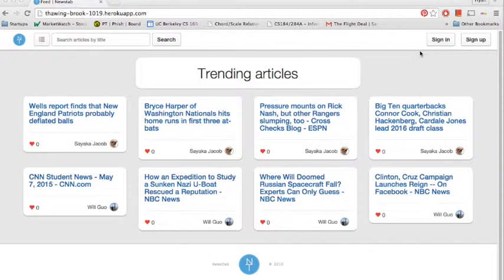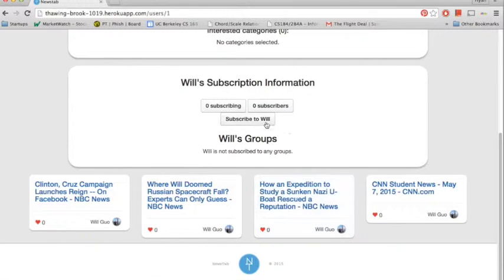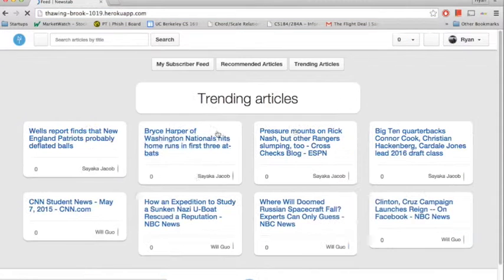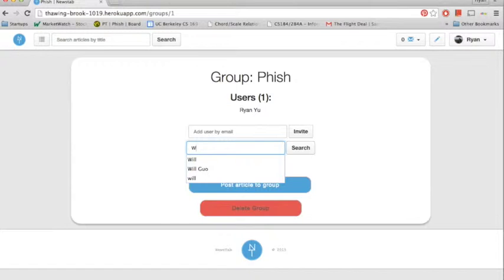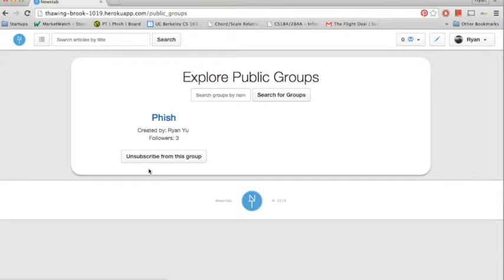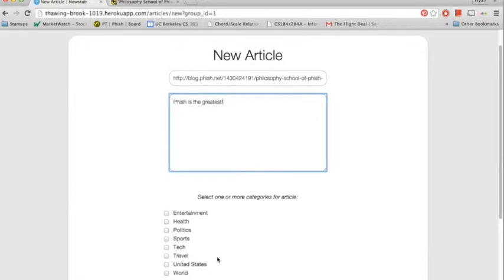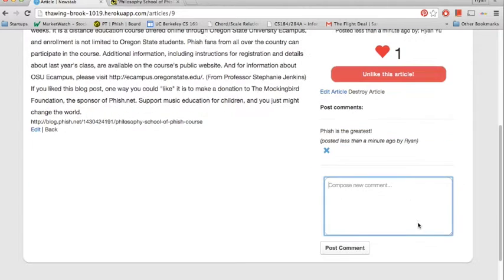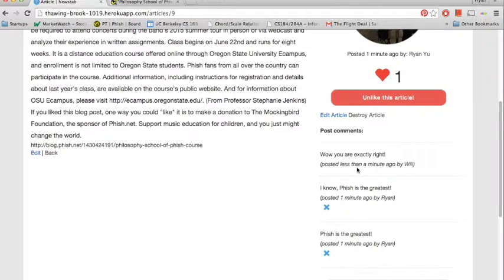CS169: Newstab Final Screencast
UC Berkeley Spring 2015 CS169 Final Screencast:
NEWSTAB

William Cai
Nick Dueber
William Guo
Ben Mendler
Chris Wang
Ryan Yu